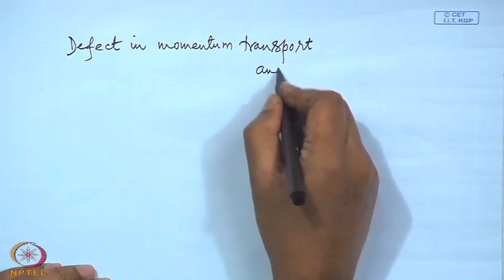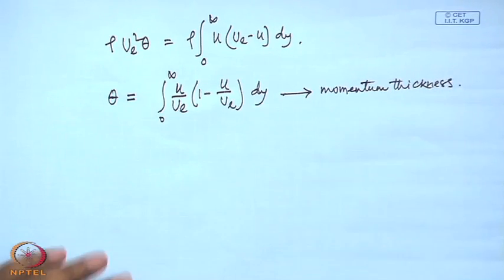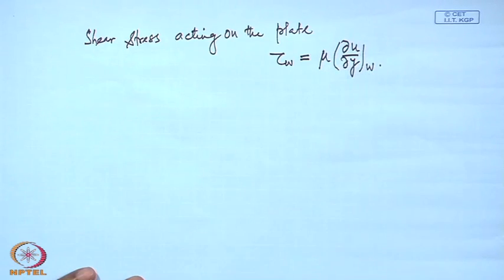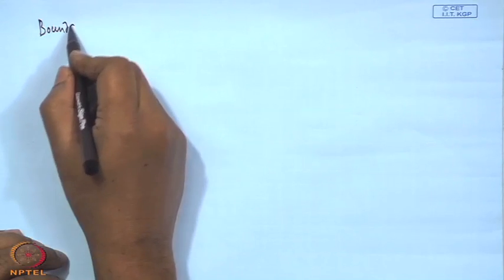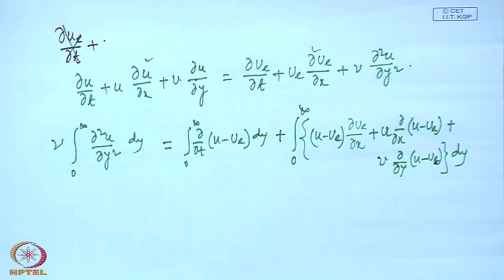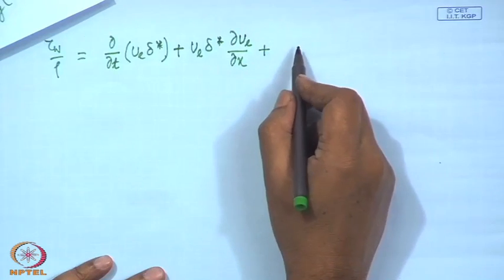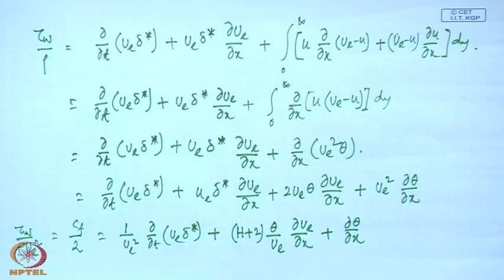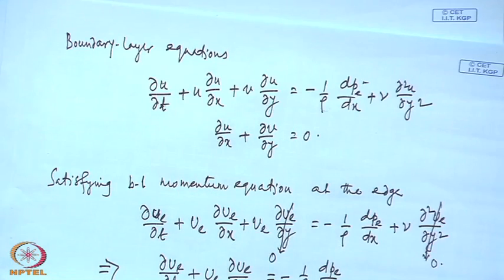Mod-22 Lec-45 Boundary - Layer Theory ( Contd)